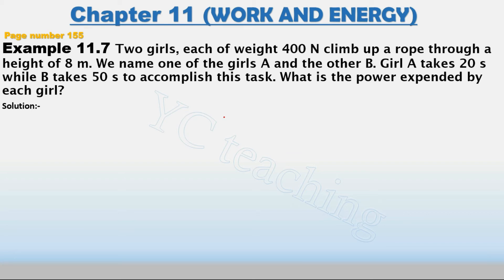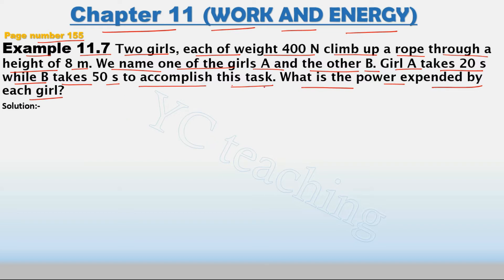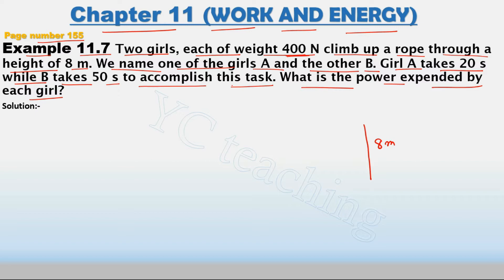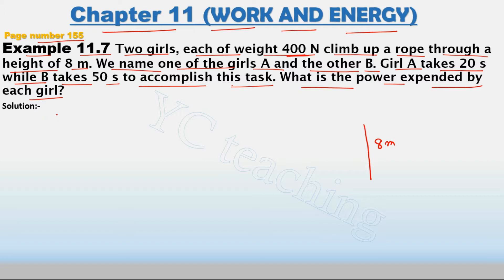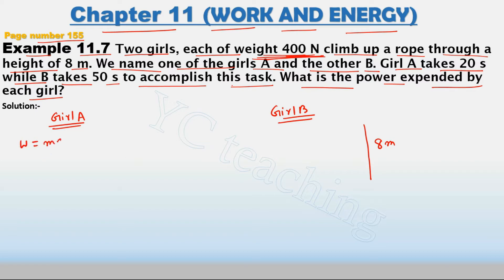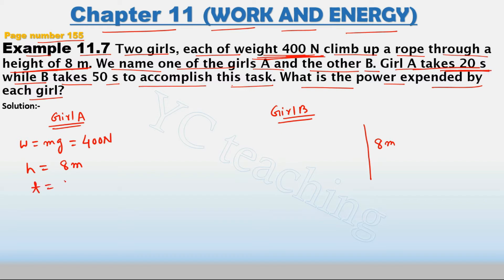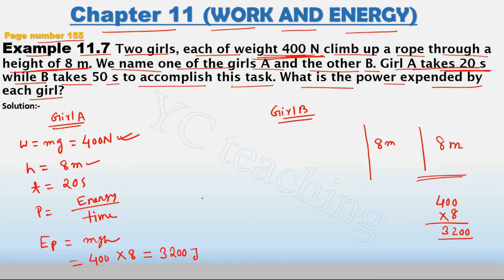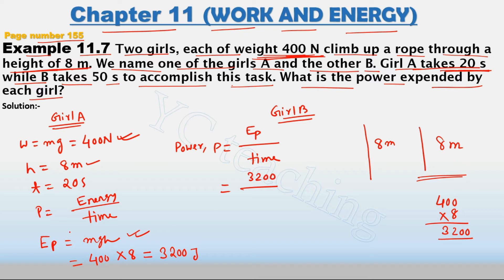Class 9th Science Chapter 11 | Example 11.7 | Work and Energy | NCERT SEBA CBSE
This video includes step by step explanation of example 11.7 of chapter 11 (work and energy).